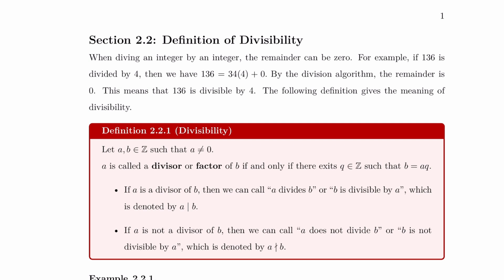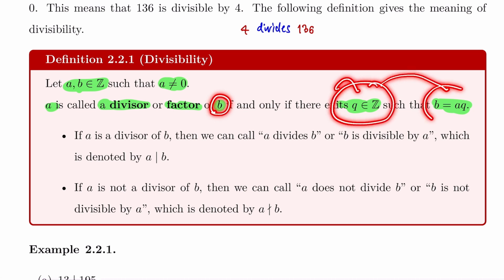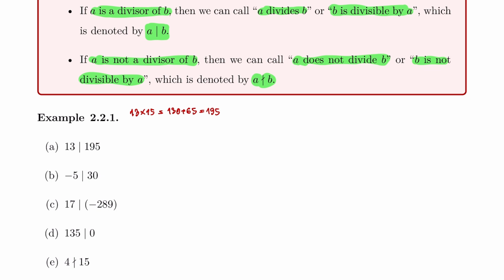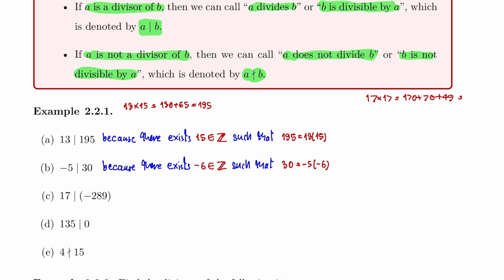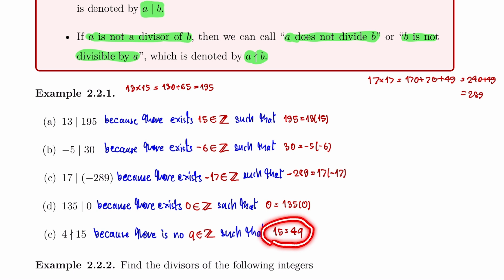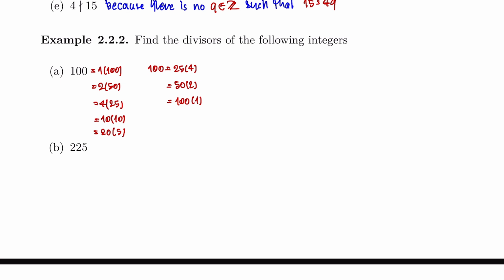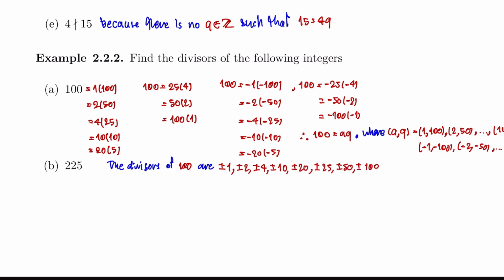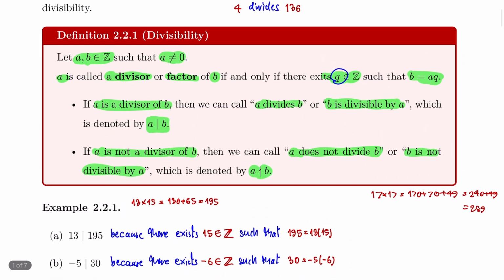Definition of Divisibility and Examples [NT-Ch.2-S2.2] - Part 1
This is the first video of Section 2.2 - Definition of Divisibility. This video gives the definition of divisibility and its example.

Note that
S2.2 denotes Section 2.2 Definition of Divisibility